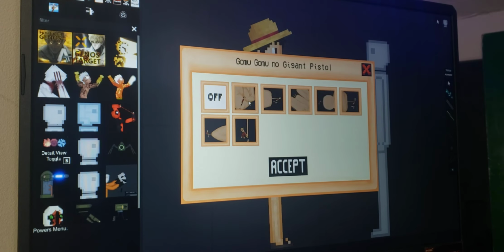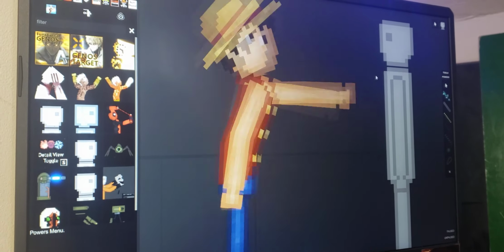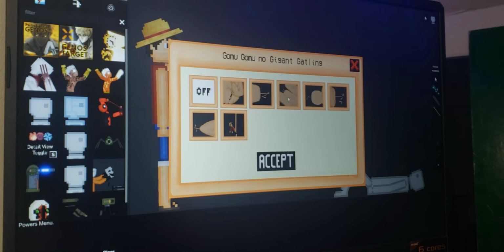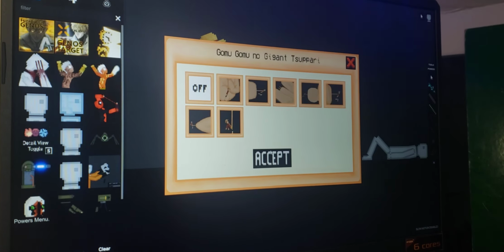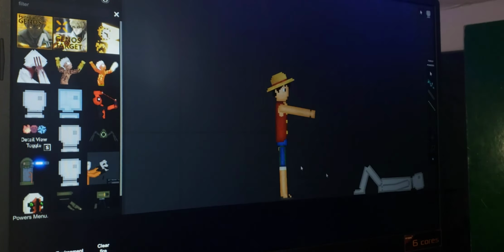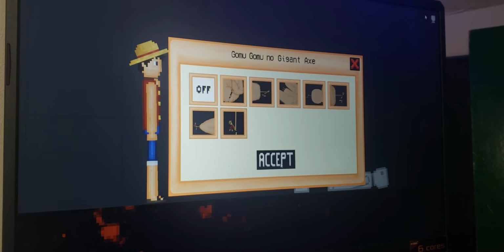MC playgrounds one piece mod showcasing gear 3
5 like for gears 4 and 5